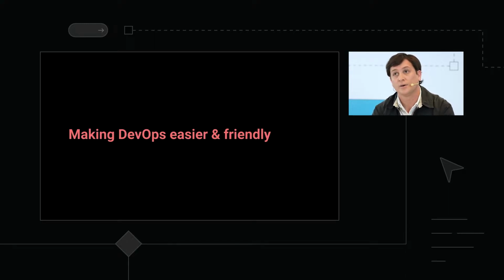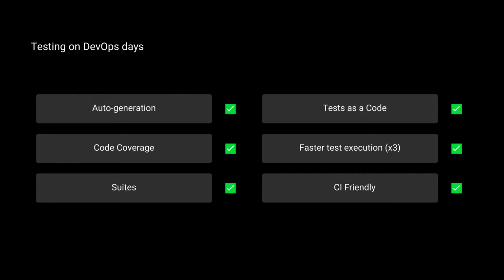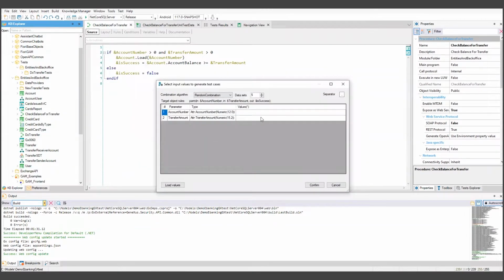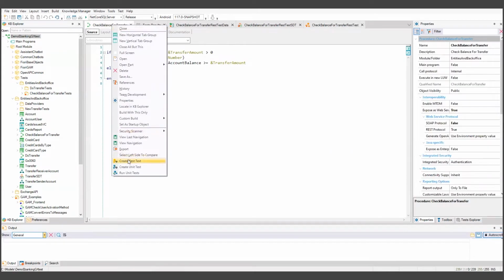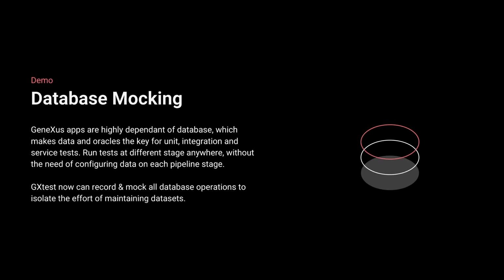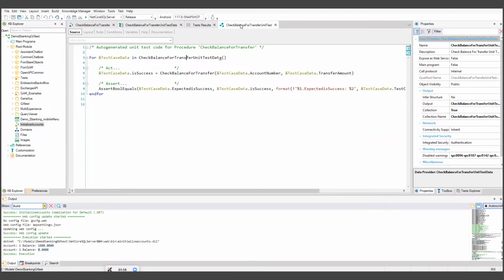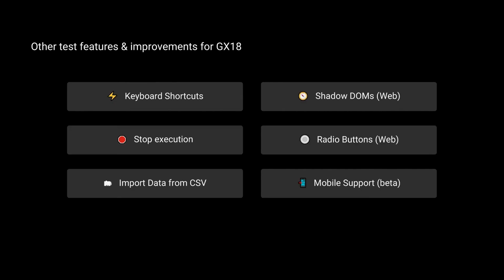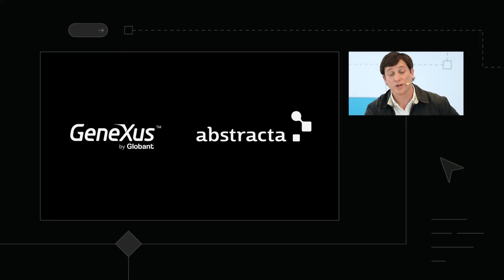Testing with GeneXus 18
For the past three years, we have been working hard on integrating testing into the development lifecycle. Today, GXTest is completely integrated into the development environment so that every test can be shared with different team members. In addition, all tests are designed to be executed on continuous integration servers. This allows for a more advanced and DevOps-friendly management of tests and results.

So what's new? We are launching a new type of test in GeneXus 18. We tell you all about it in this video!